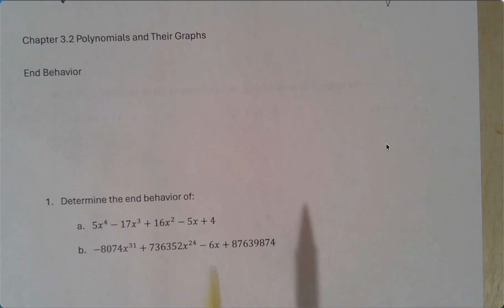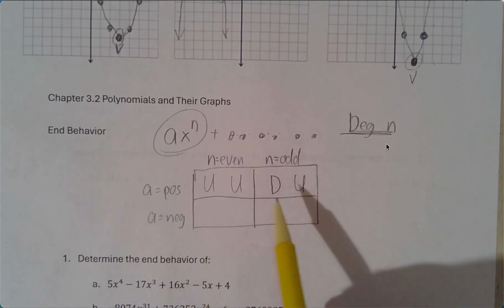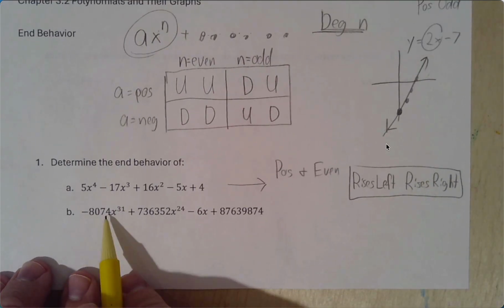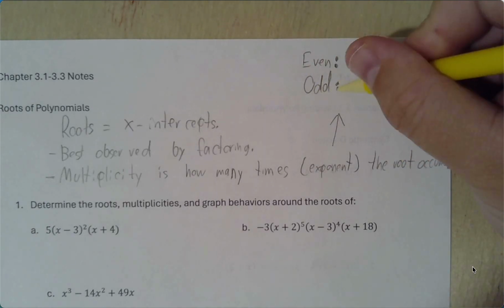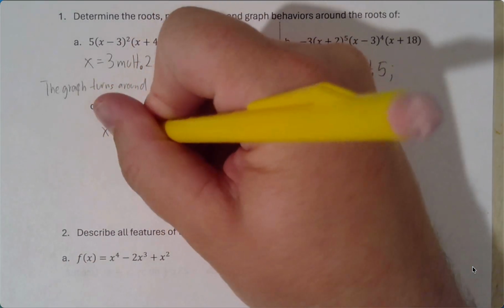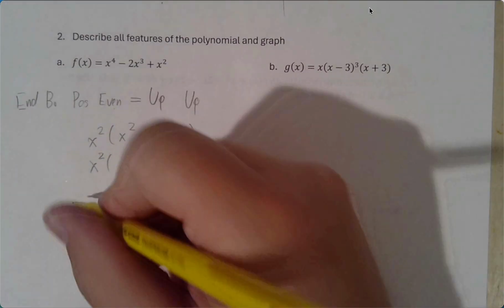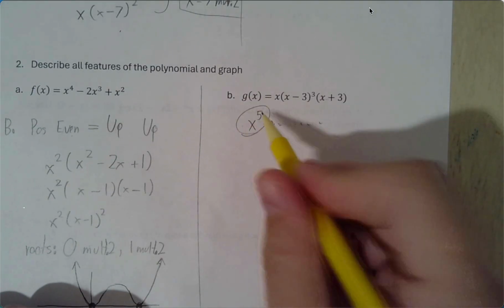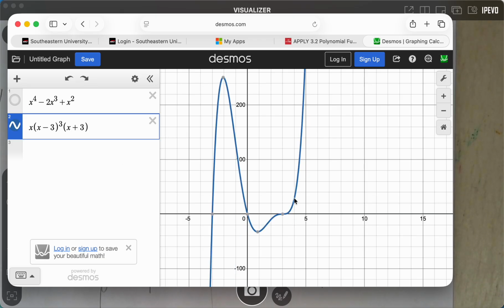MATH1213 Module 5 Chapter 3.2